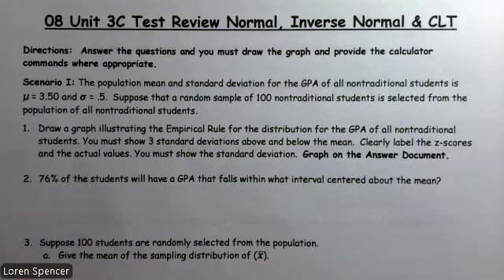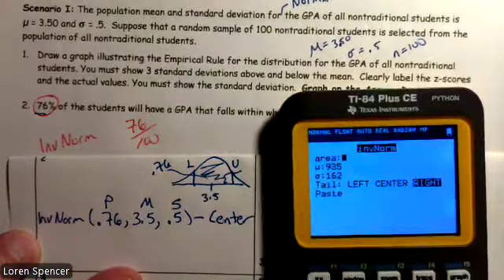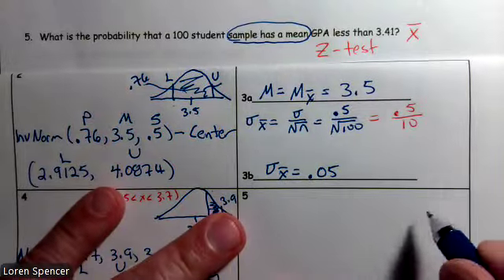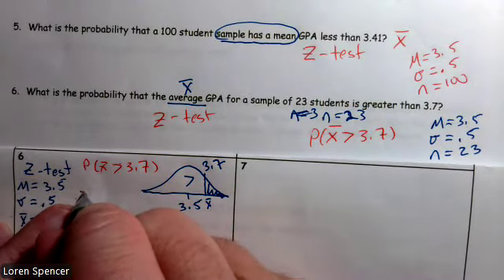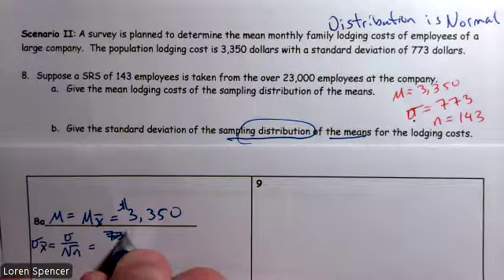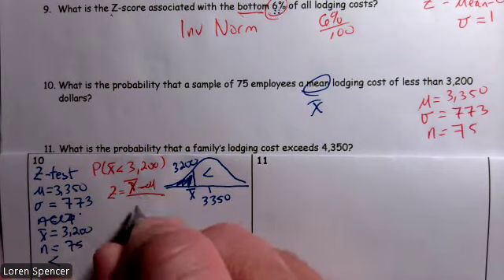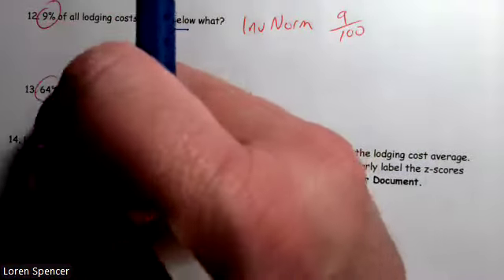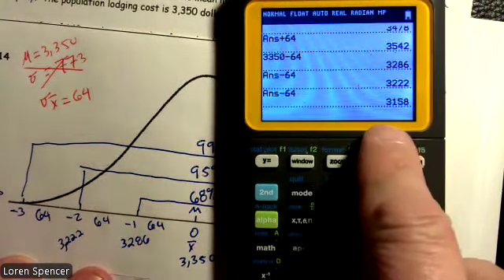08 Unit 3C Test Review Normal Inverse Normal and CLT